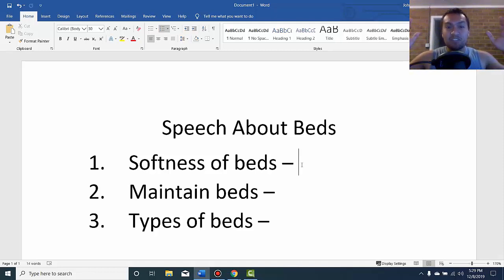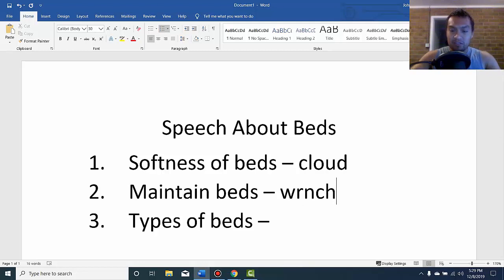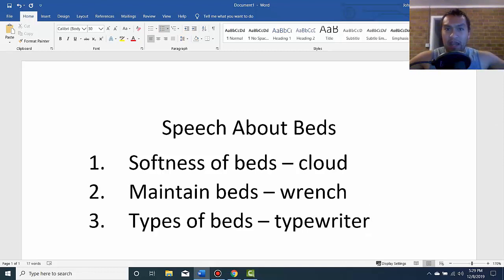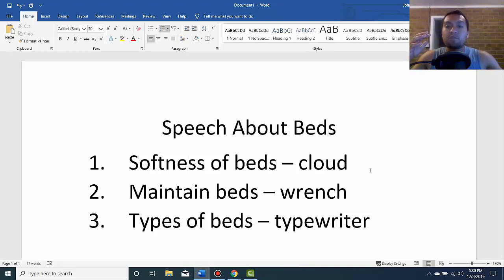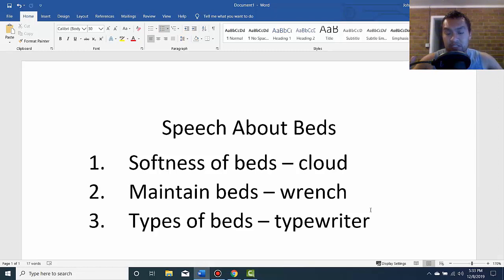Recalling Info As You Talk (Memorizing Speeches)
I explain how to recall your images as you are giving your speech!